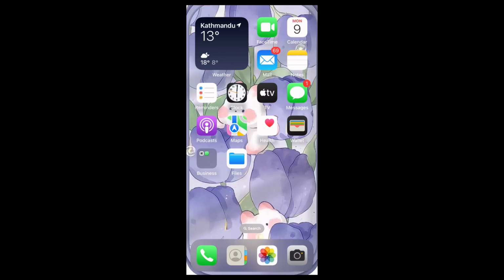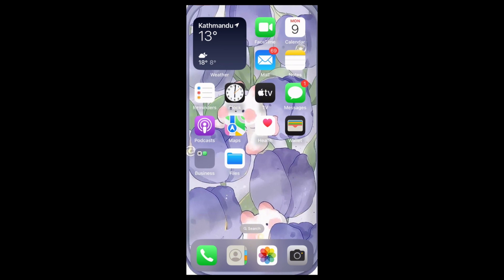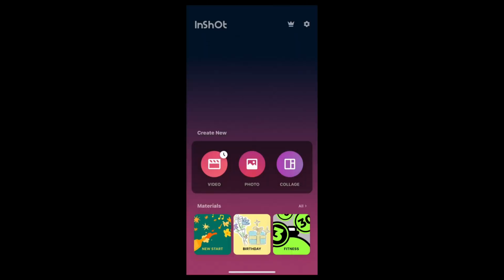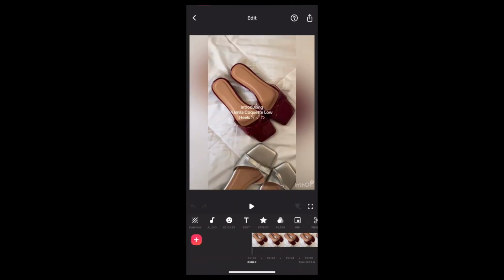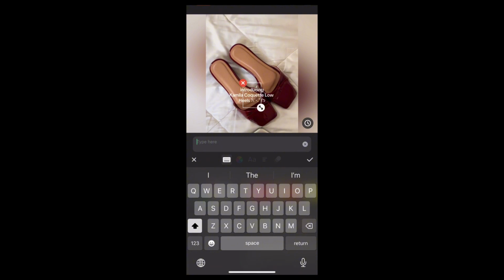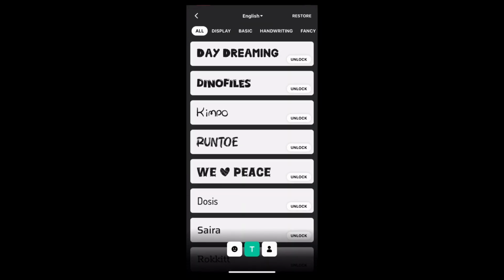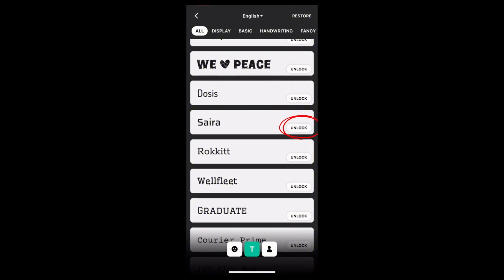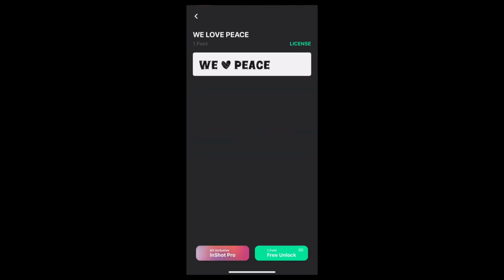How to Download Fonts in InShot 2024?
Looking to add unique fonts to your videos in InShot? 🖋️ In this tutorial, we’ll show you how to easily download and install new fonts for your projects! Whether you're looking for more stylish text options or just want to personalize your video content, this guide will walk you through the process.

Adding new fonts to your videos helps make your content stand out and adds a professional touch. Watch the tutorial and start exploring fresh font styles for your InShot projects today!